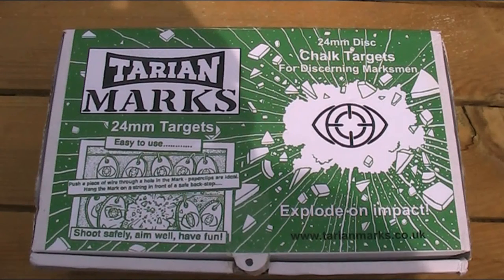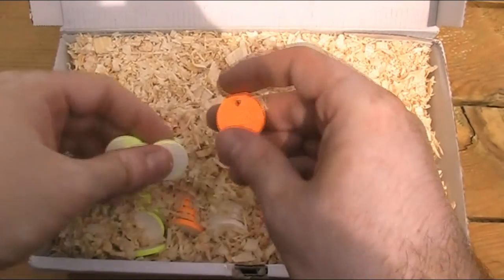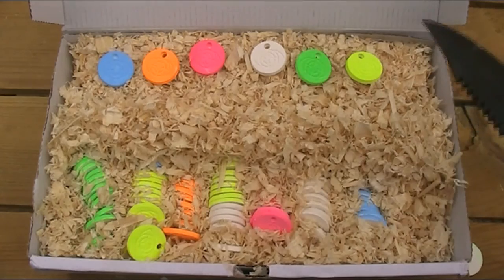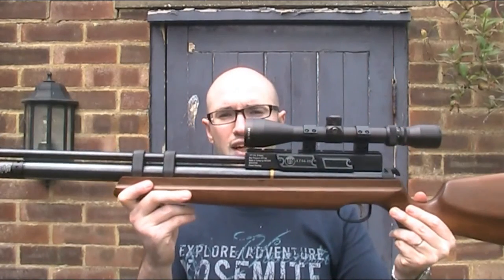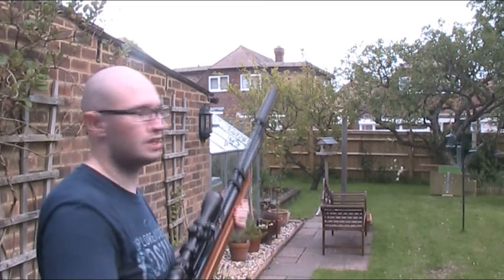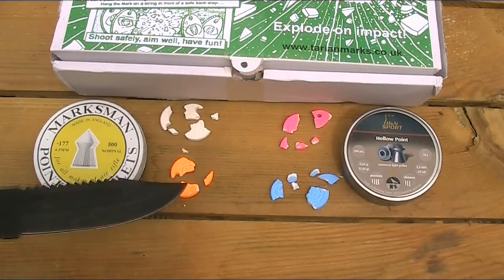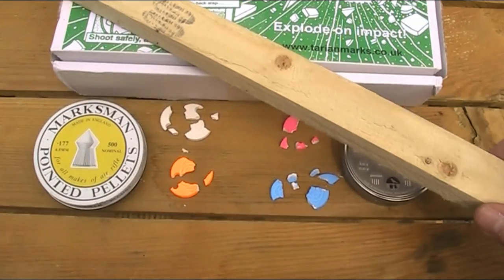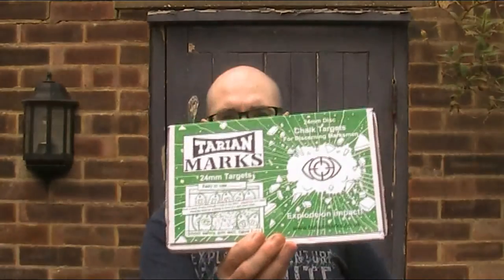Tarian Marks Chalk Airgun Targets Review | Air Armoury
Air Armoury - Episode 18 - Tarian Marks Chalk Airgun Targets Review

This month the Air Armoury's JRH tests and reviews Tarian Marks chalk airgun targets.

Air Armoury 'Firebird Exploding Air Gun Targets Review' Video.